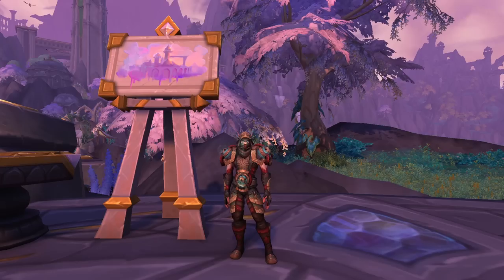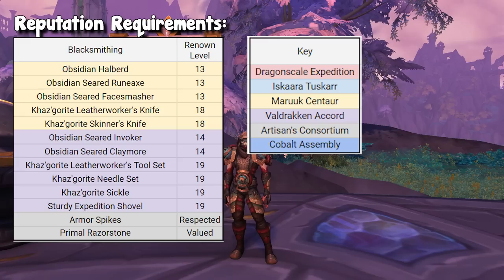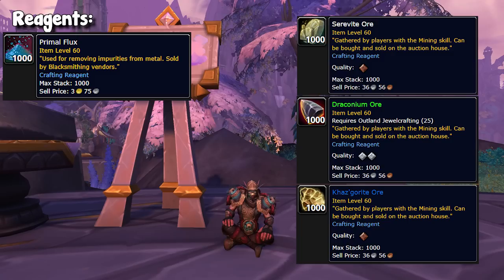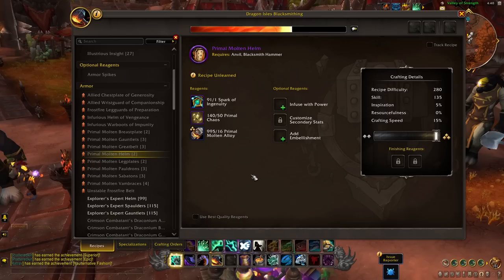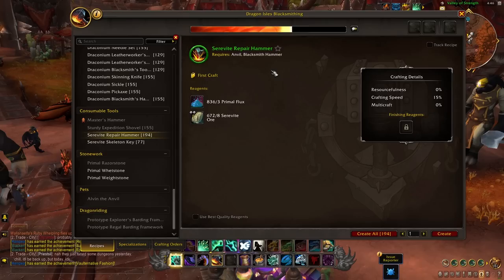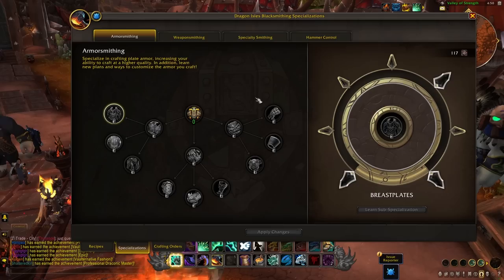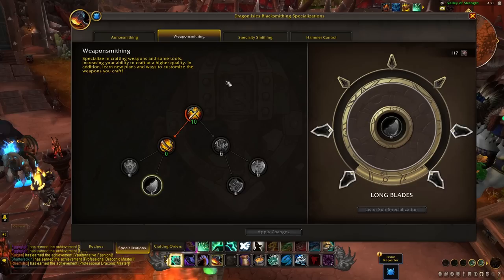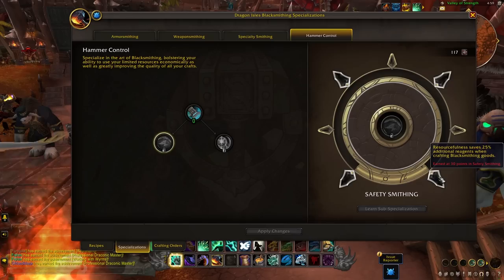Tons of Gear Options! Dragonflight Blacksmithing Full Guide | WoW Gold Making Guide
This video goes over all you need to know about Dragonflight Blacksmithing! In Dragonflight, Blacksmithing has a ton of gear options. You will be crafting many types of weapons, armor sets and even profession equipment. There's also plenty of consumables to craft as well for people who want to focus on the AH instead of Crafting Orders! Let me know how you feel about this profession!

Come hang out and prep for Dragonflight with us! or Get your Feldrake during launch!

0:00 Intro
1:02 Pros & Cons
3:25 Rep & Gear Requirements
5:33 Reagents Breakdown
8:47 Recipe Breakdown
17:56 Leveling Breakdown
19:16 Recommended Builds
20:26 Build 1
24:25 Build 2
26:16 Build 3
29:45 Outro